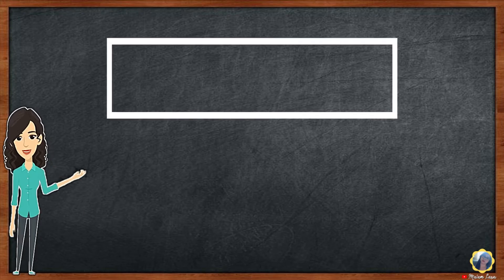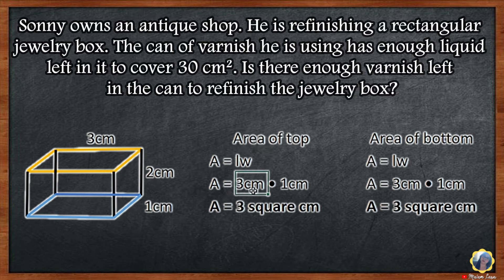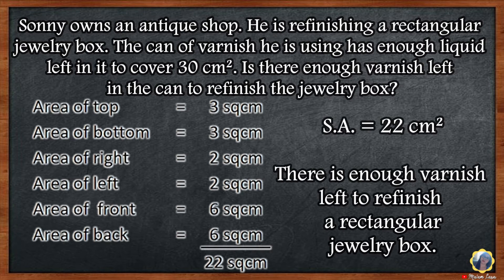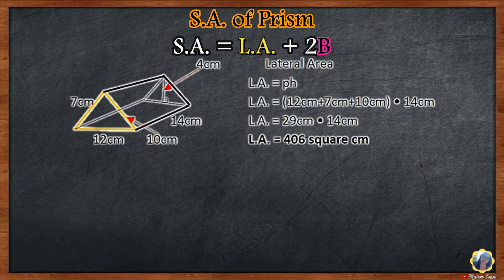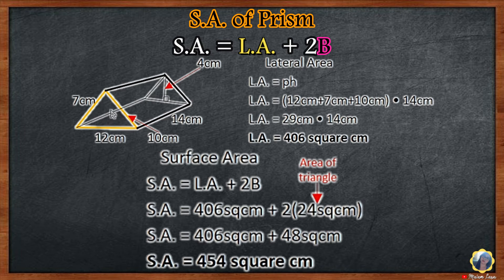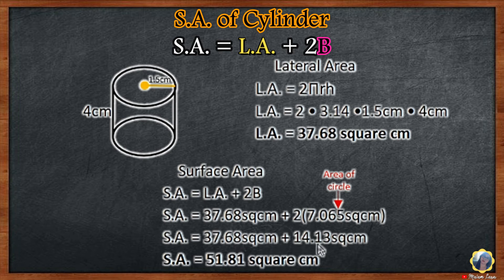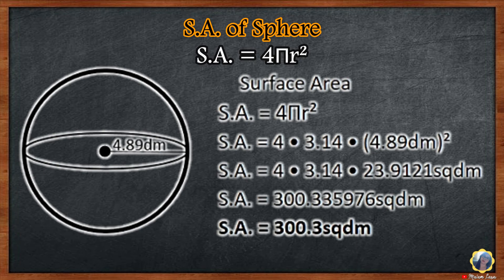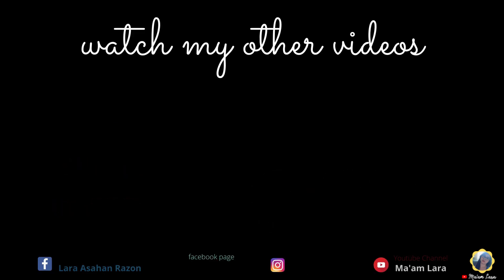MATH 6 Quarter 3 - Surface Area of Solid Figures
This video will guide you on how to find the surface area of cubes, prisms, pyramids, cylinders, cones, and spheres.